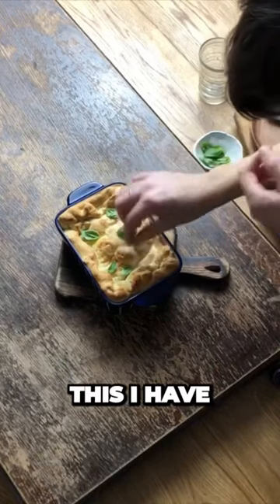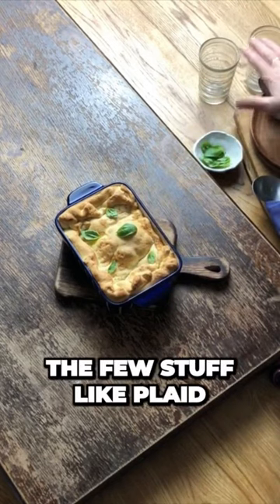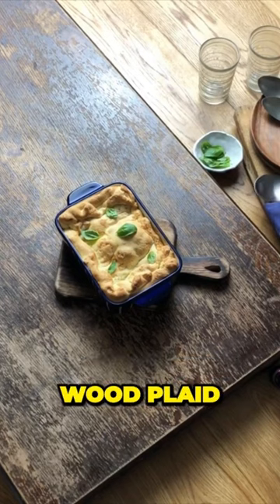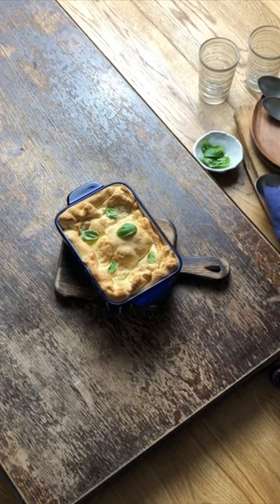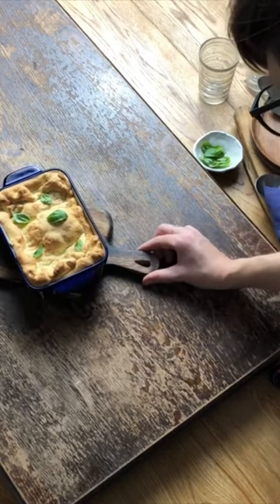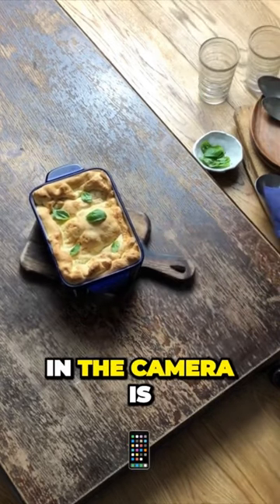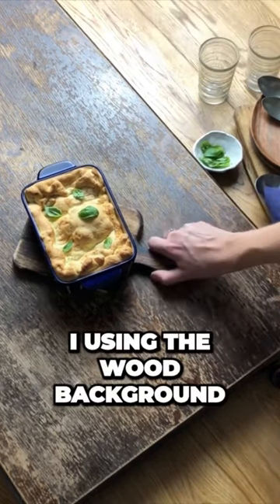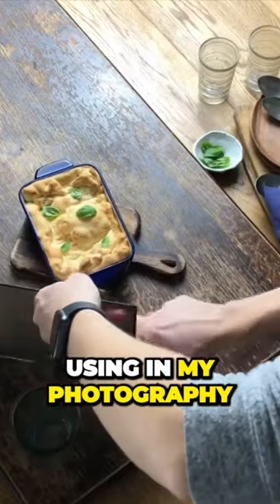Secret ingredients and props that will transform your dark mood photography